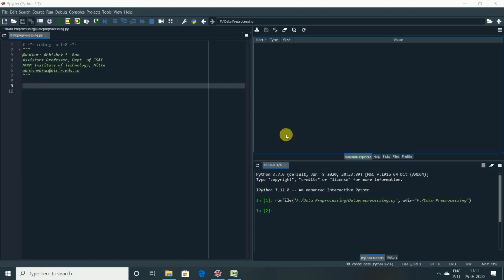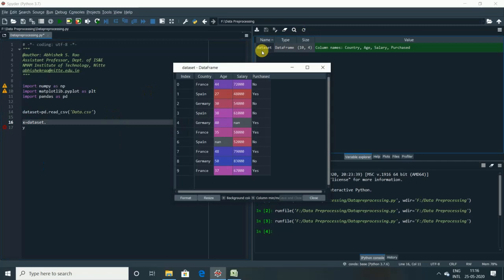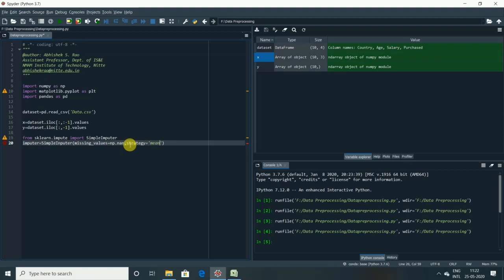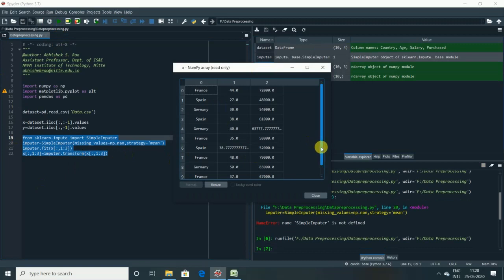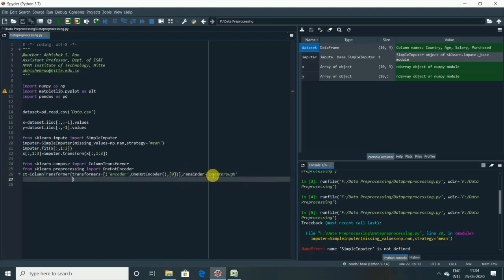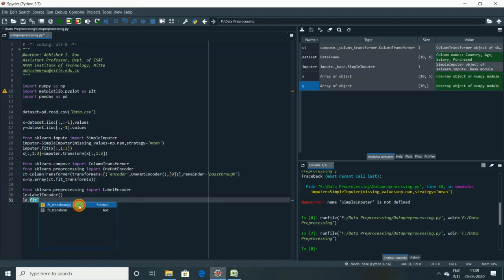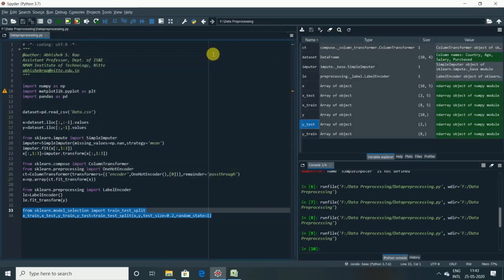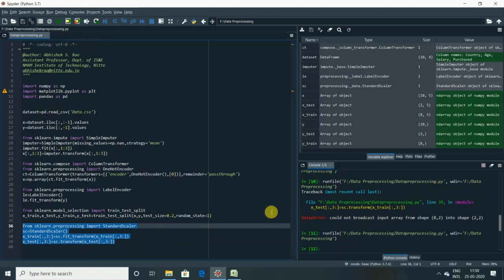01. Day 3 - Session 1 - Data Preprocessing - Mr.Abhishek S Rao